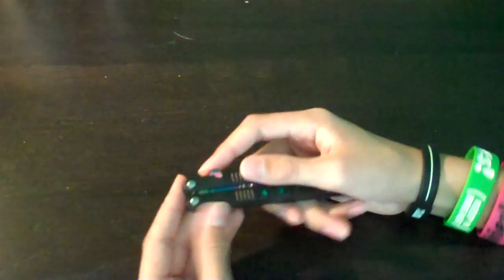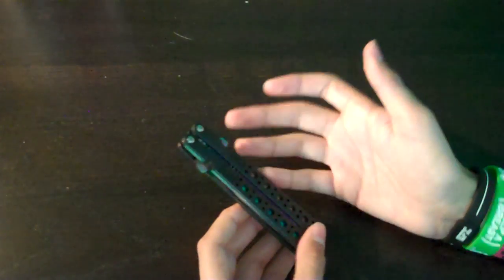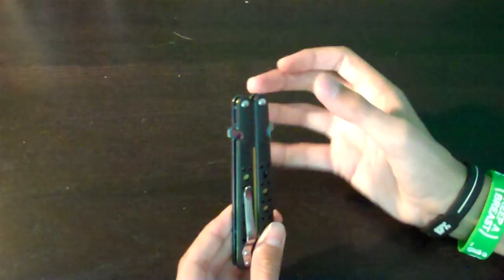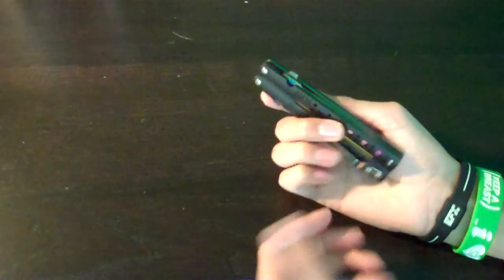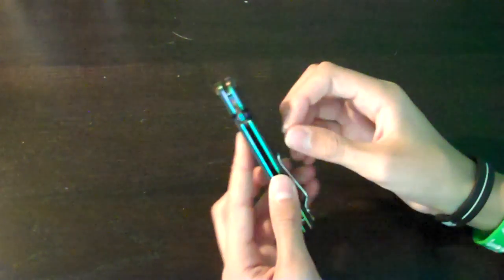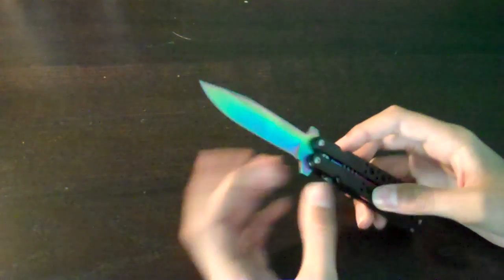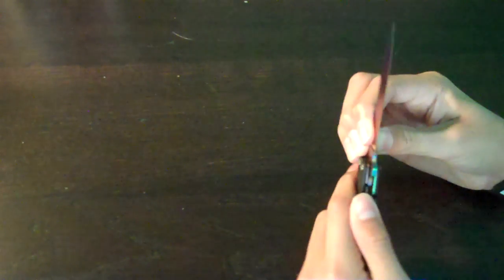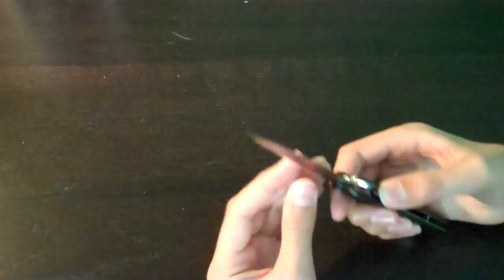Rapter Knife Review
A sweet knife